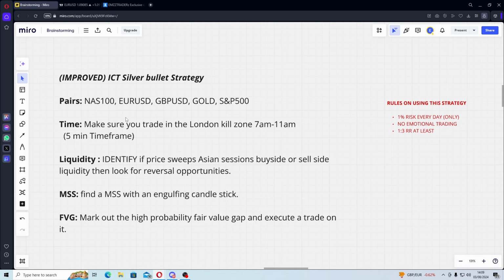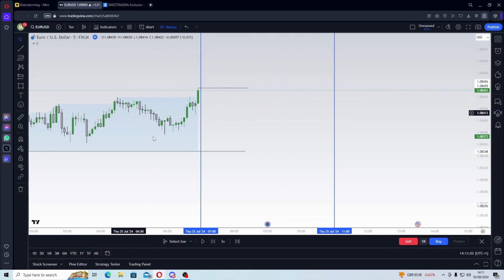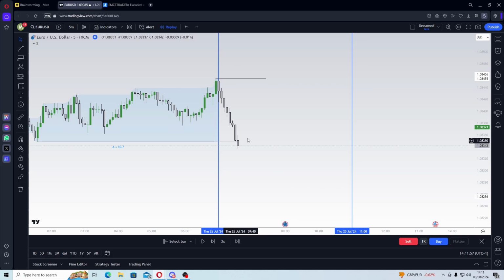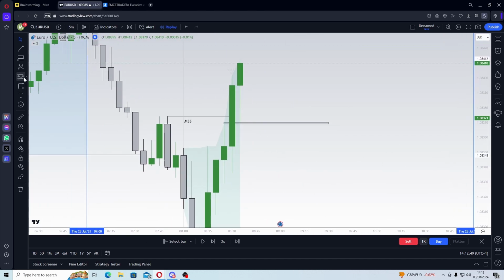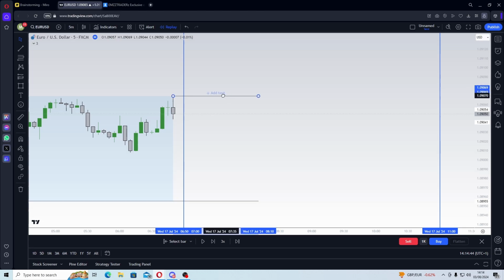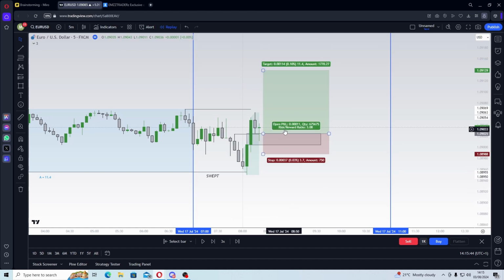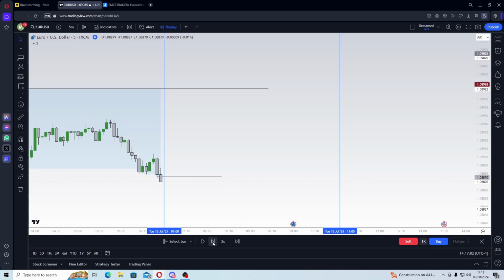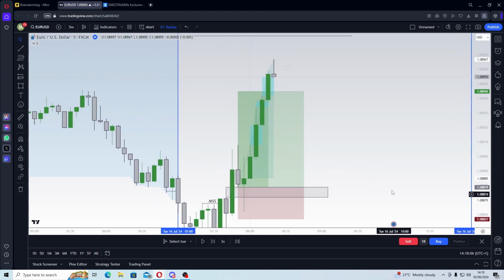How you can DOMINATE the London Session using this one ICT silver bullet V2 strategy (2024)